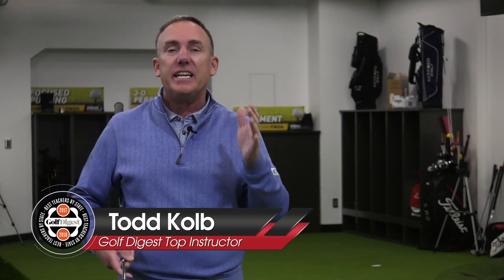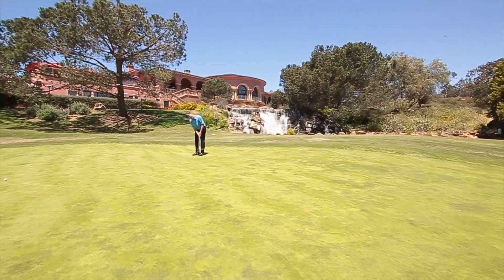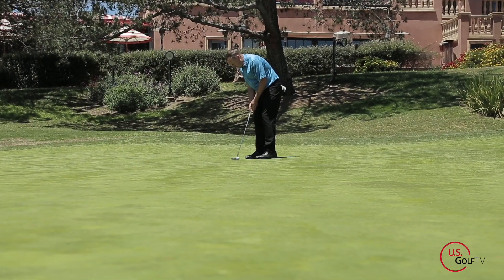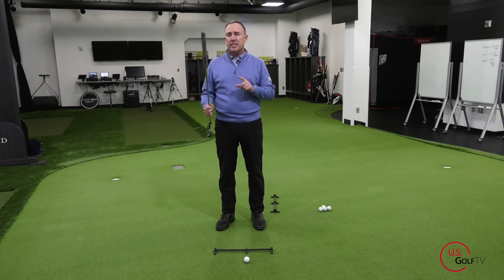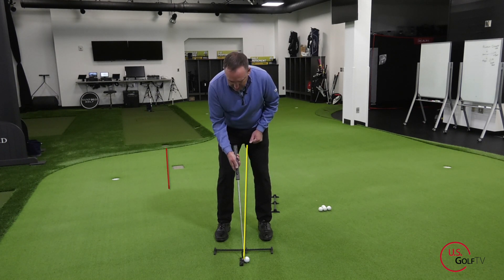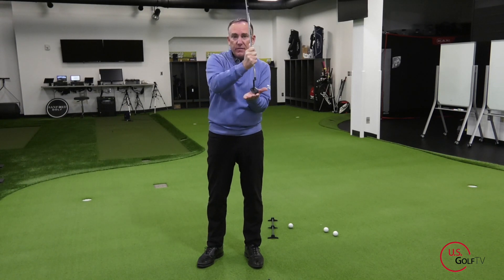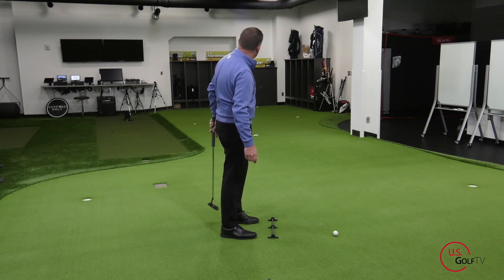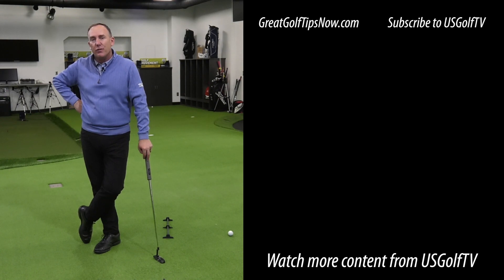The Simple Key to Rolling Smoother Lag Putts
If you want to learn how to stop 3 putting, what better place to start than some lag putting drills!  In this putting lesson, we talk about proper putter ball position and angle of attack to help you roll the rock more consistently.  These lag putting tips will have you hitting balls closer to the cup.